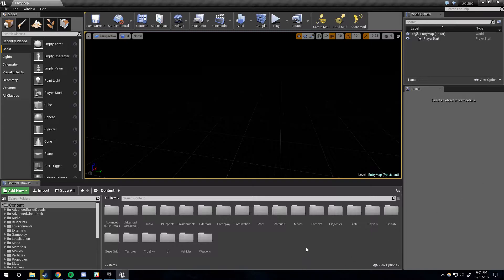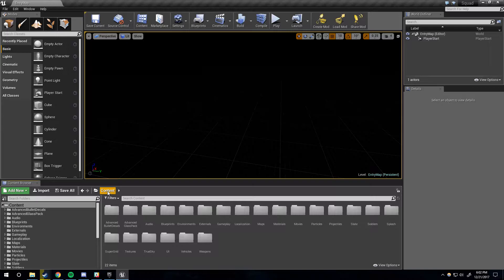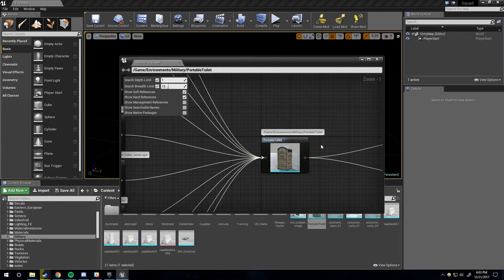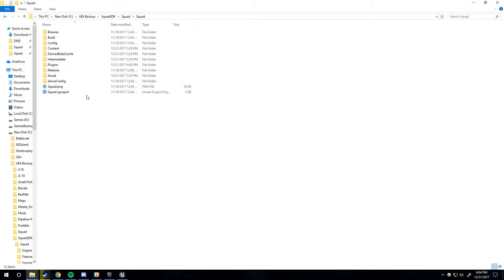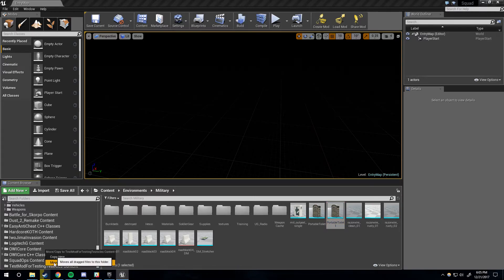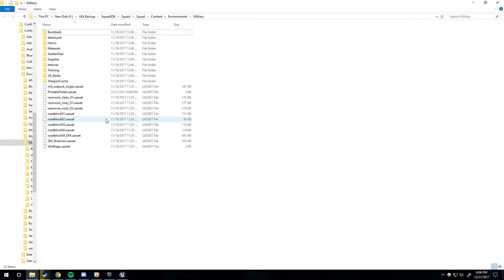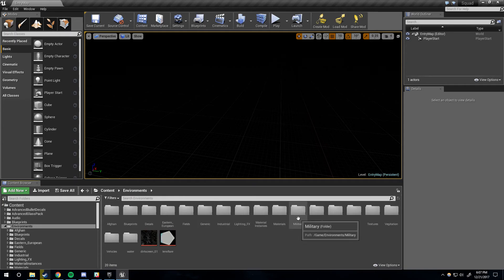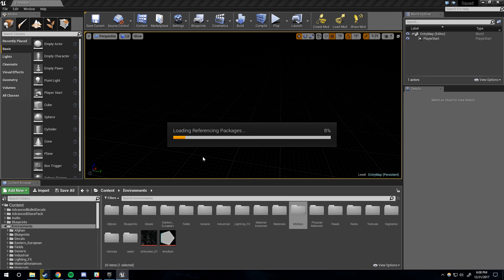So You Want to Make a Squad Map - Part VI: Windows Explorer VS UE4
In which I say the word "Path" a lot and find out my pop filter doesn't work so good.